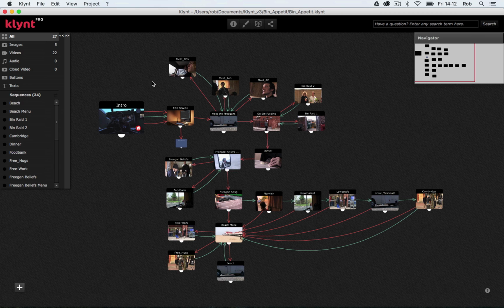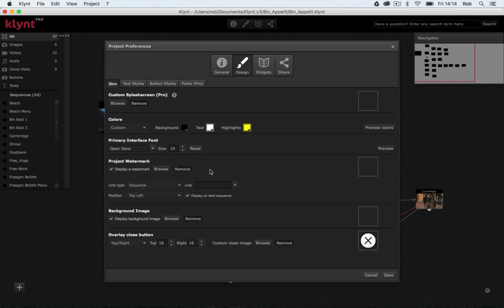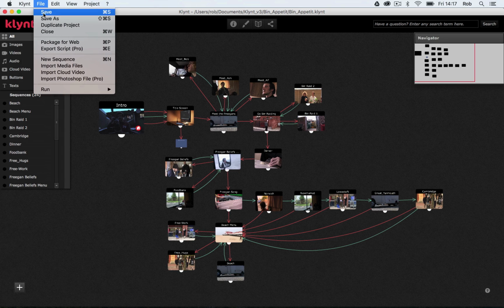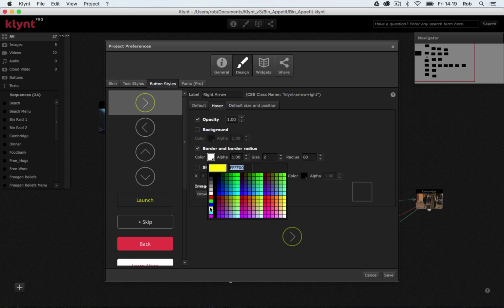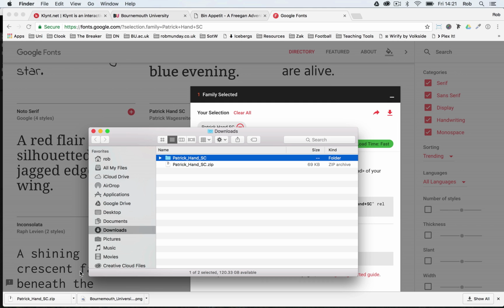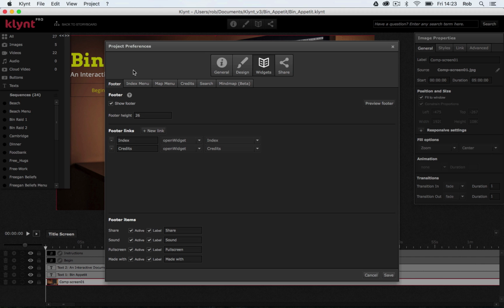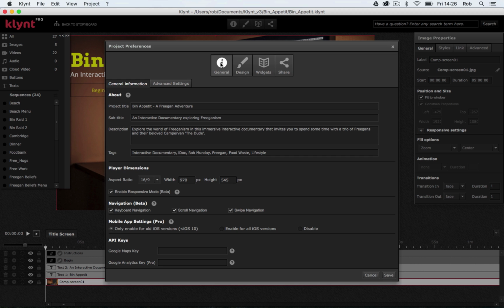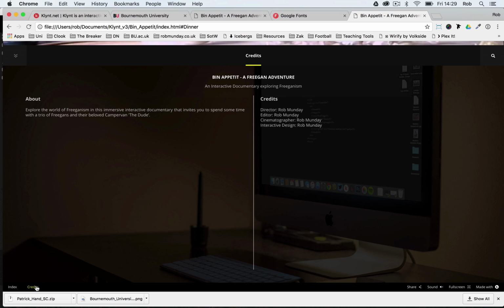Klynt tutorial 4 | Part 1 | Interactive Documentary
Welcome to the fourth in an ongoing series of videos tutorials created to display how to create an Interactive Documentary in the Klynt application

Video 4.1 in this tutorial will cover:

I. An Introduction to Tutorial 4 - 00:01
II. Finalising your Project Details  - 00:46
III. Customising the Klynt Player (Colours, Watermarks & Background Images) - 01:22
IV. Changing the Default Button Styles - 05:27
V. Adding Fonts - 06:33
VI. Customising the Player Widgets - 08:43
VII. Changing your Index Menu - 09:43
VII. Adding & Altering Info in your Credits - 10:49

For more on Interactive Documentary Structures, Tools & Narratives check out my article on Directors Notes

This tutorial was originally created for students of the BA (Hons) Multimedia Journalism course at Bournemouth University